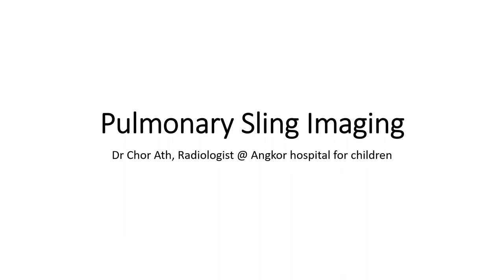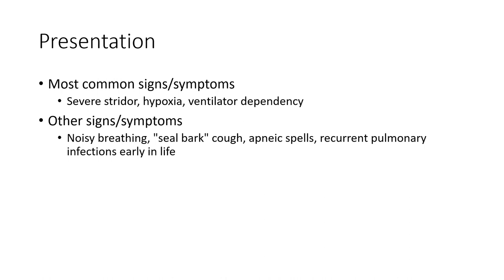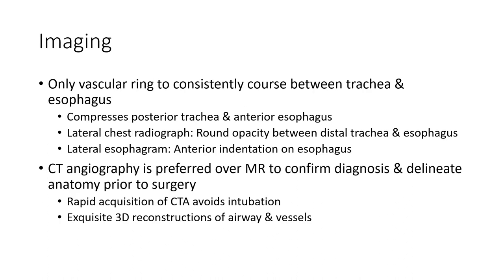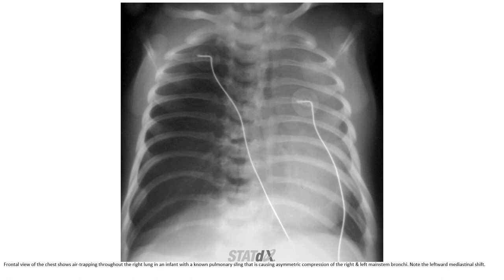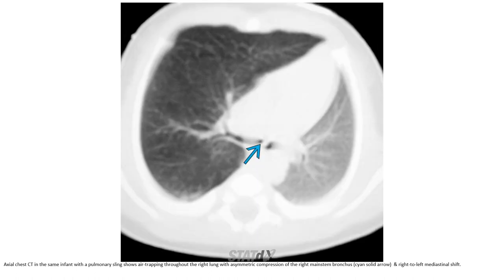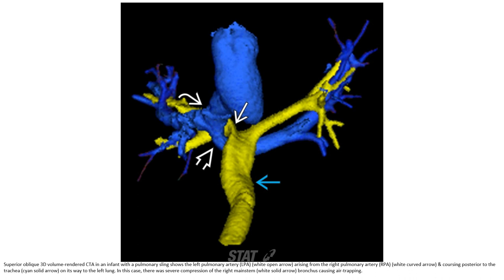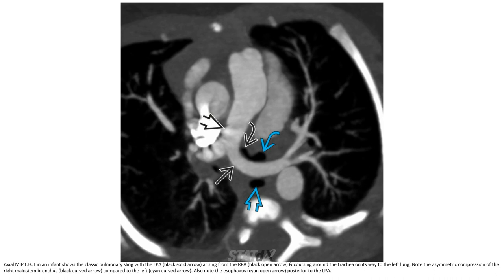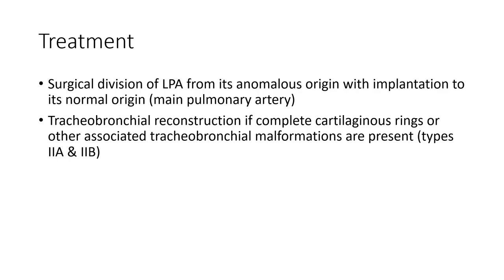Pulmonary Sling Imaging